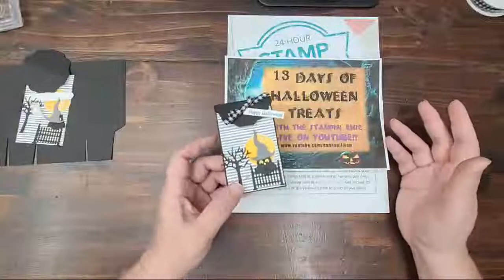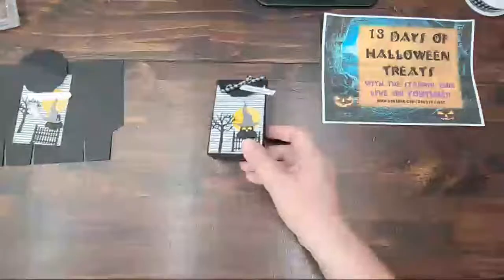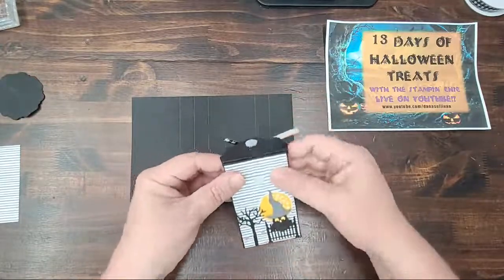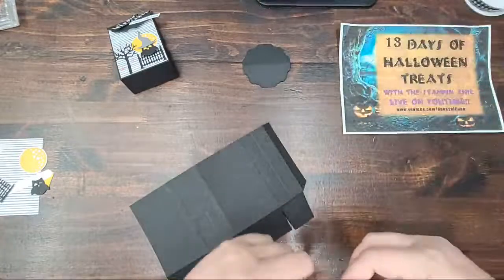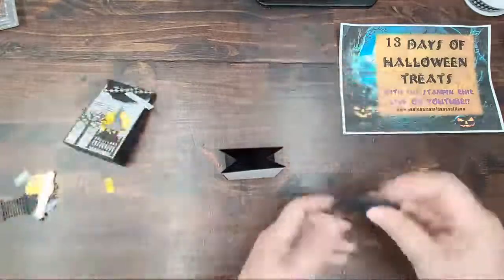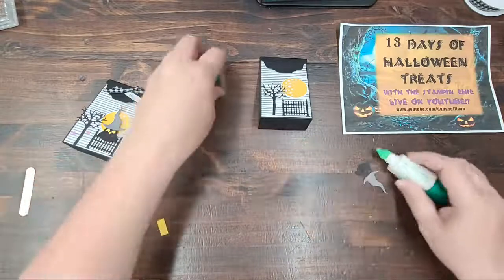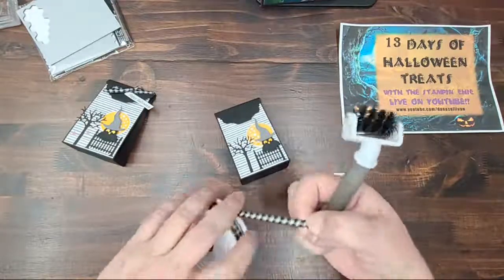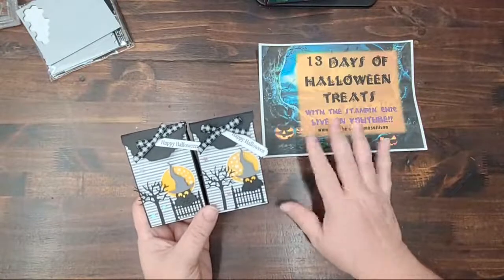Day 12 of The 13 Days of Halloween Treats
To see this and more projects, ideas, and tutorials, visit my